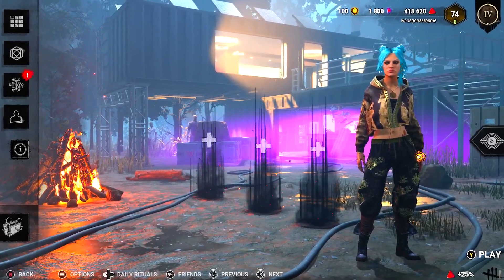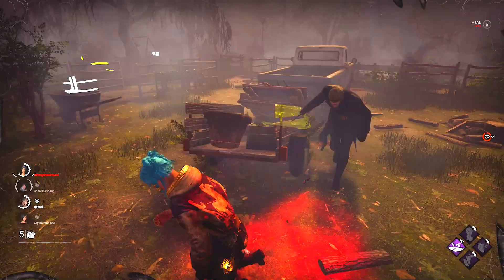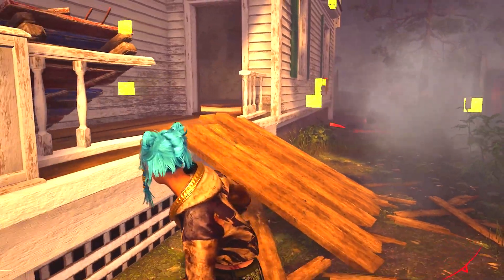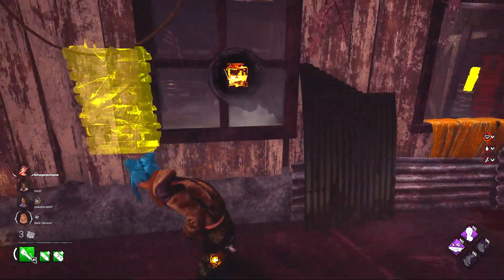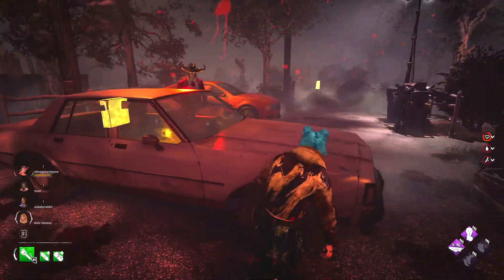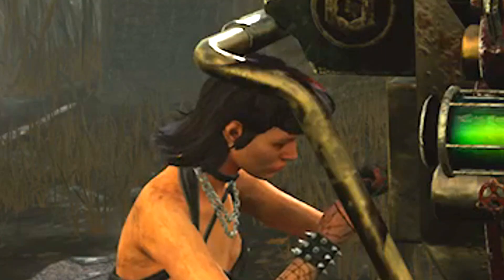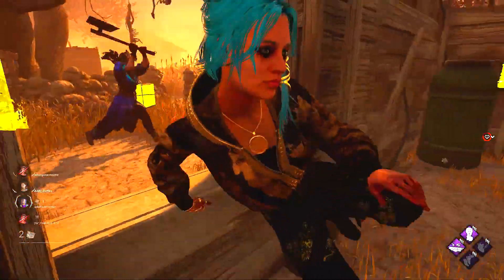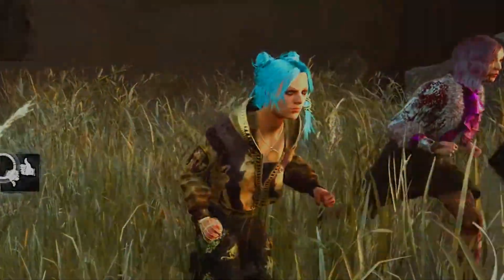The BEST Survivor Build! 5 - DBD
I decided to use some of THE BEST survivor perks in dead by daylight. Lets see what's all the hype about!

Just a video with funny edits and some DBD gameplay of me looping and outplaying killers in DBD. Don't take the toxic gameplay to serious. Just funny moments to make you laugh of Dead By Daylight.

Dead by Daylight is an asymmetrical multiplayer horror game where one player takes on the role of a brutal Killer and the other four play as Survivors. As a Killer, your goal is to sacrifice as many Survivors as possible. As a Survivor, your goal is to escape and avoid being caught and killed. I make funny dead by daylight videos where I loop killers, juke killers, blind killers. I also do perk build videos using dead by daylights best perks. I also do toxic builds to troll killers. Looping killers and juking killers is my main thing. I also do adept survivor challenges. Maybe in the future I'll do how to play dead by daylight tutorials. Funny survivor moments in Dead by Daylight are my main thing.